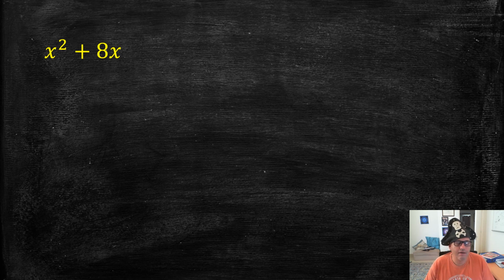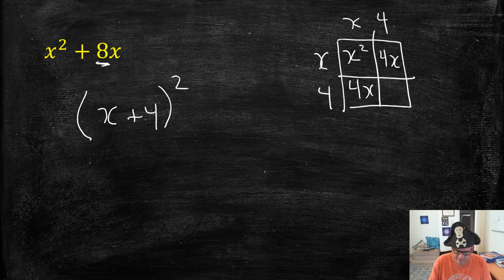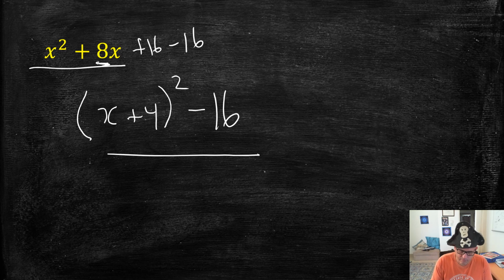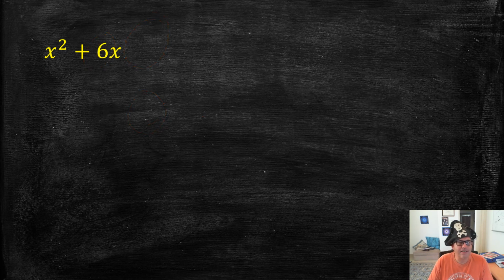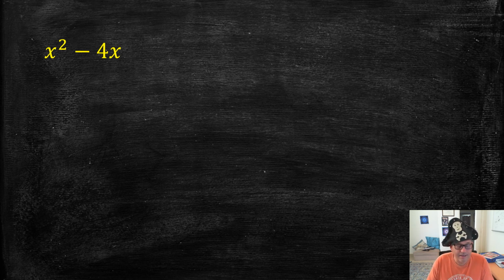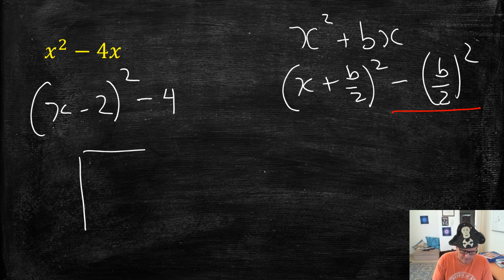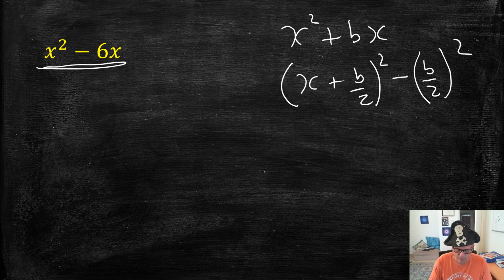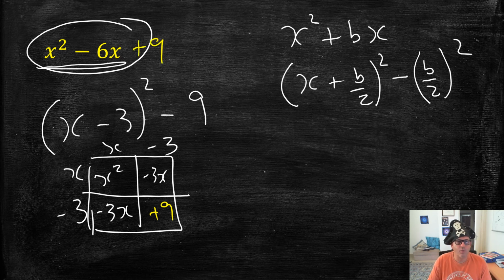complete sq 5